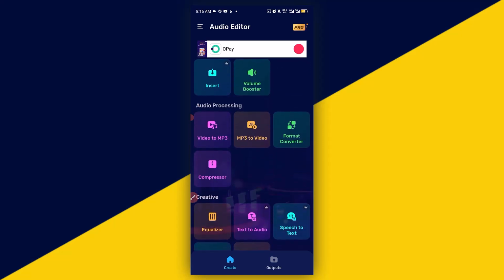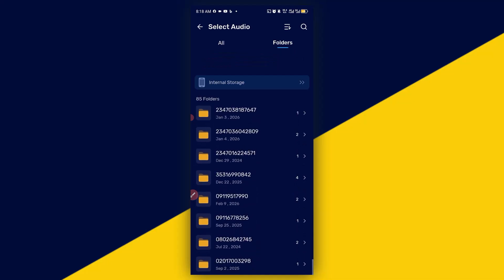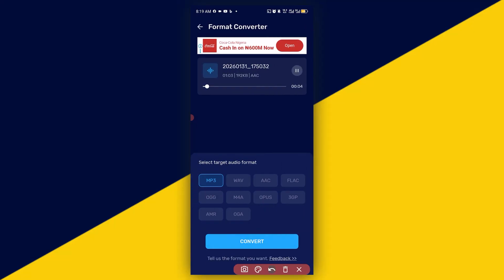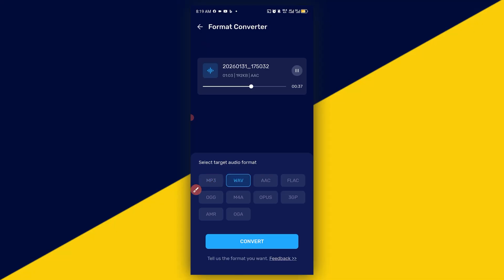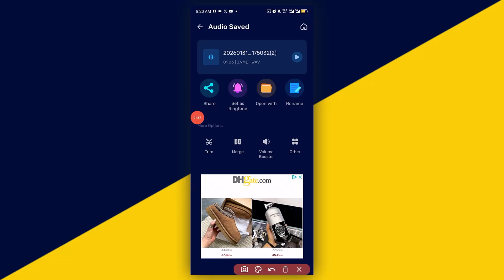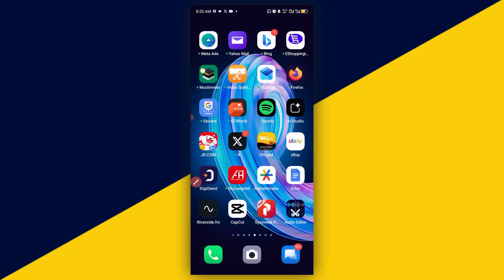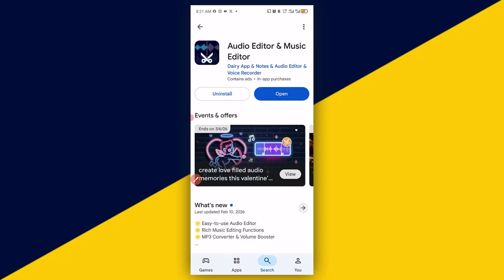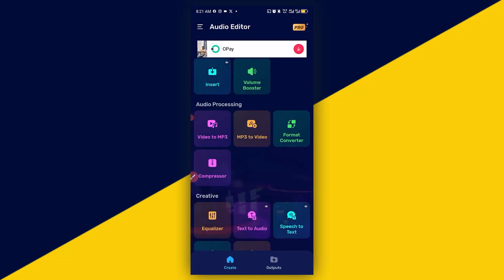Best Audio File Converter for Free on Android Phone